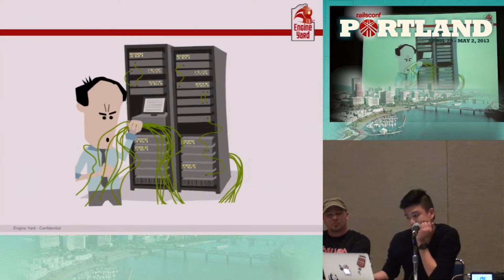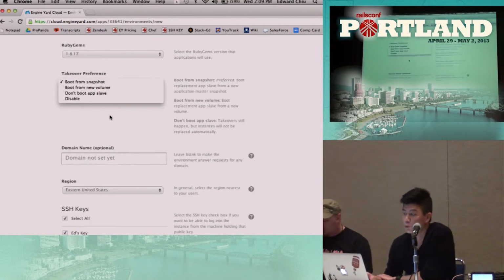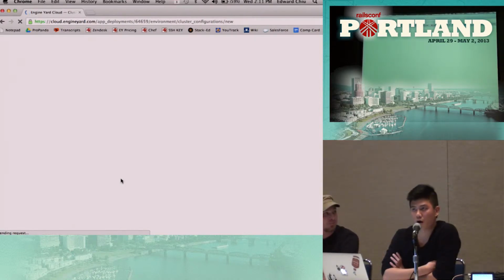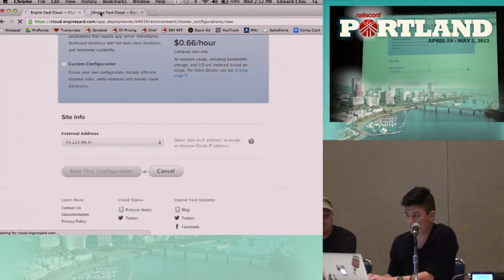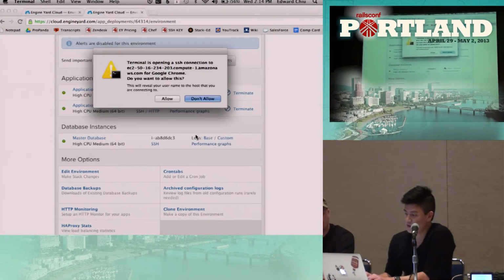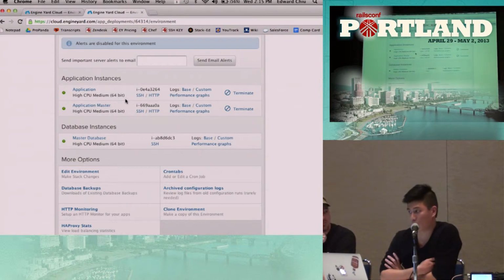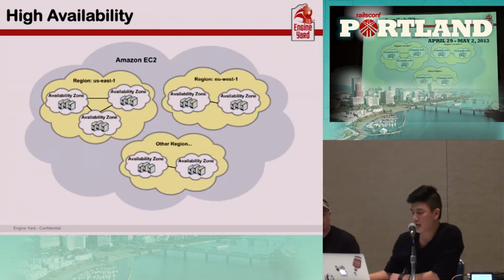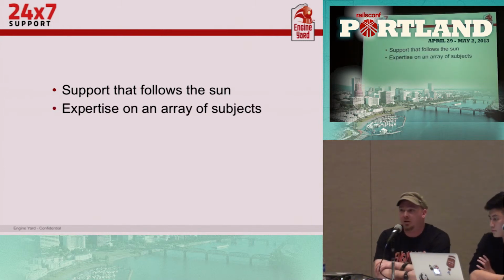Rails Conf 2013 Engine Yard Cloud by Edward Chiu & PJ Hagerty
New developments, interesting use cases and future plans. Edward will walk attendees through the dashboard and demonstrate the uses of new features such as Engine Yard Local. Whether you're a long-time Engine Yard user or just curious, this session will show you how to optimize your deployment experience.